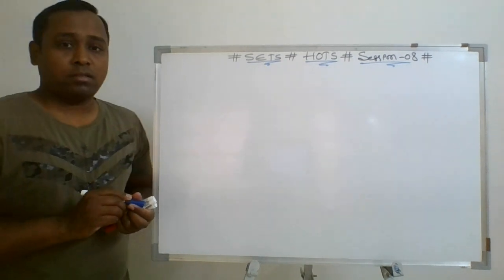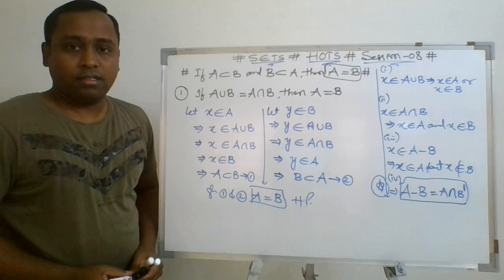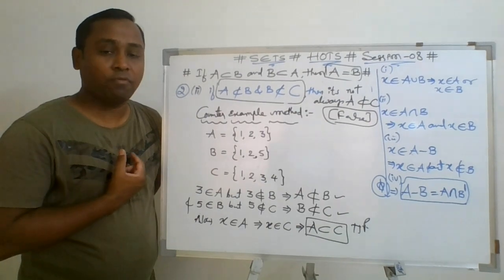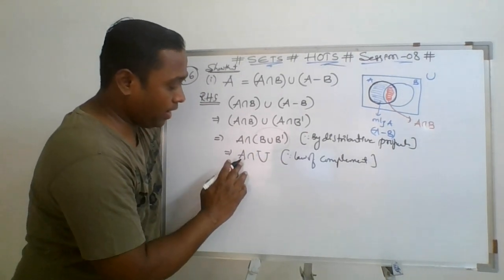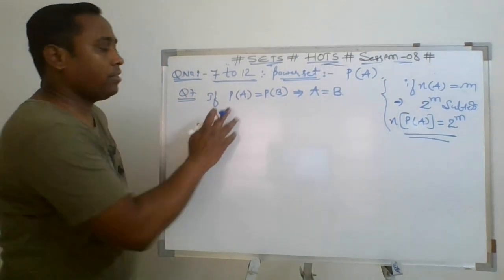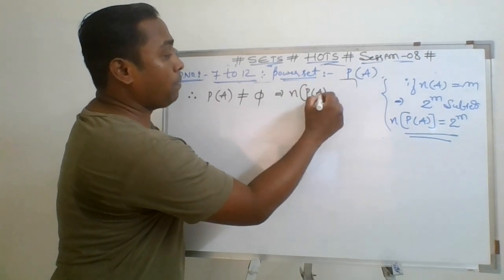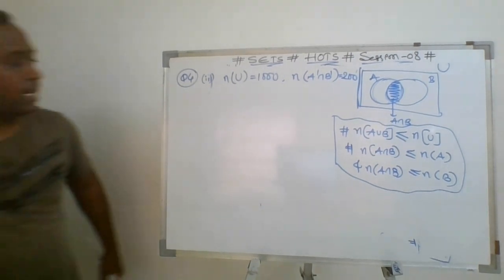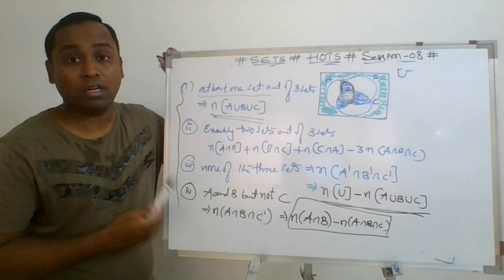Class - XI# Maths # SETS # HOTS # SESSION - 08#